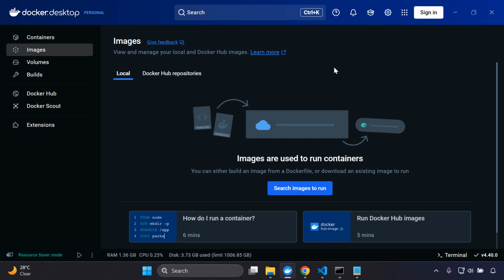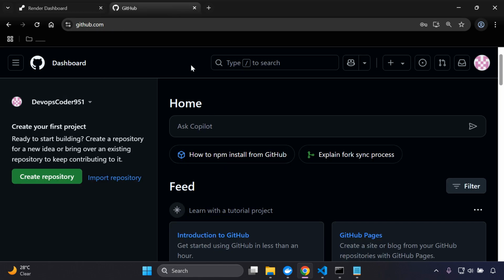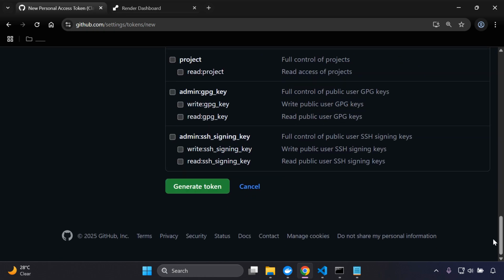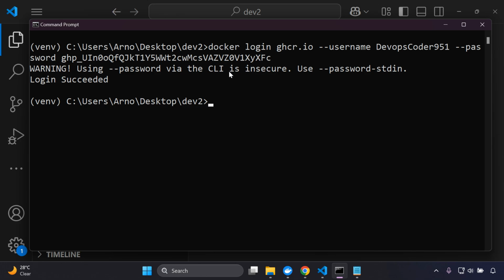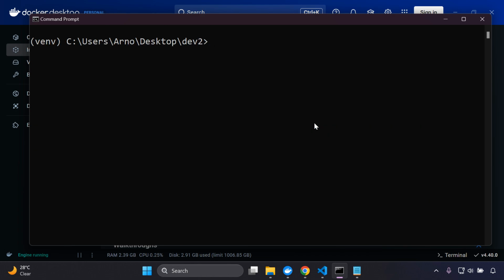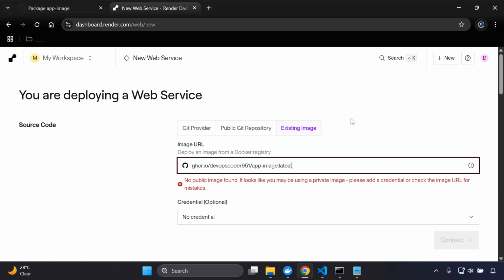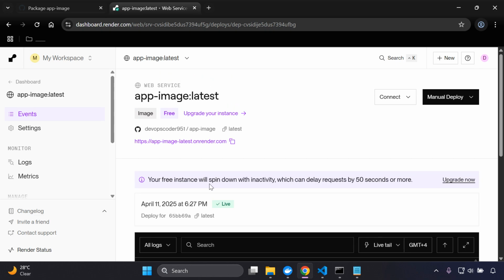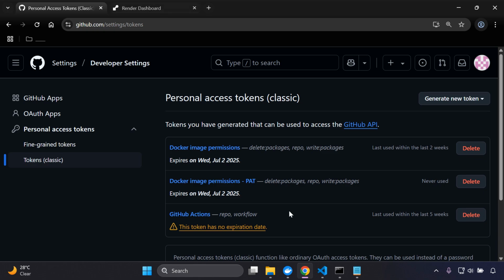Deploy your dockerised applications to Render for FREE in 15 minutes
In this video we will learn how to deploy our dockerised applications for FREE by using GitHub Container Registry and Render.